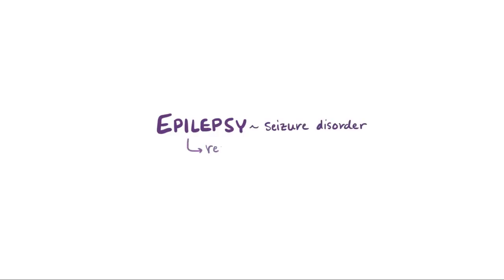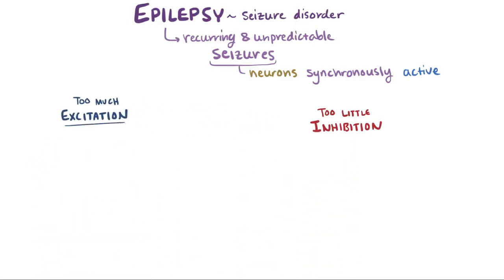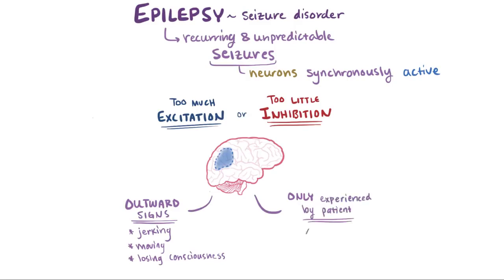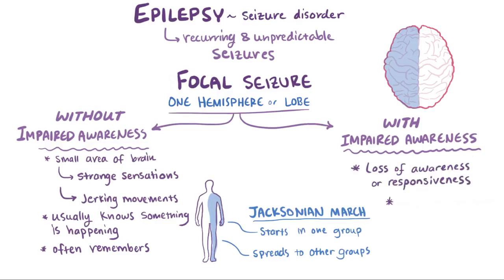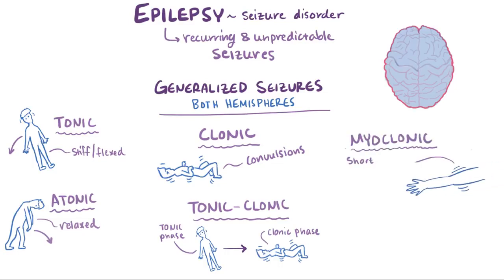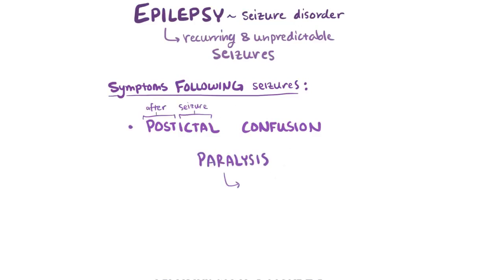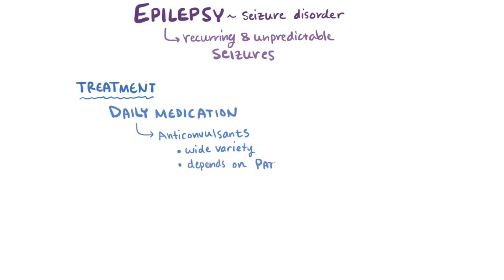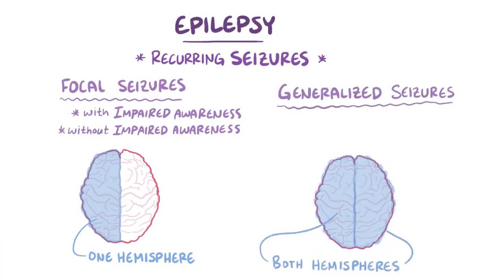Epilepsy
Epilepsy (generalized, focal) - tonic-clonic, tonic, clonic, causes, symptoms ... " osmosis "